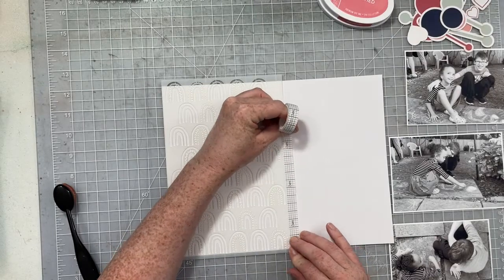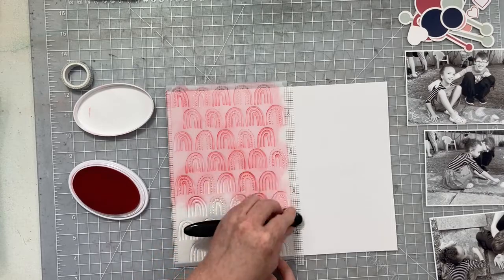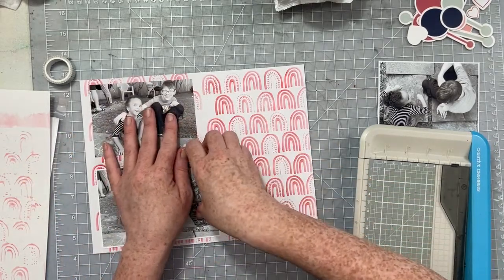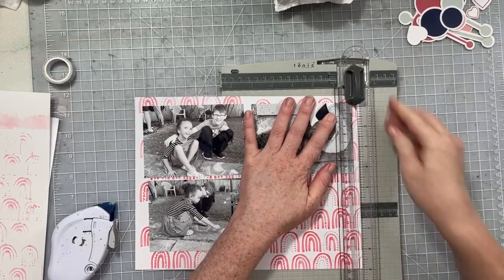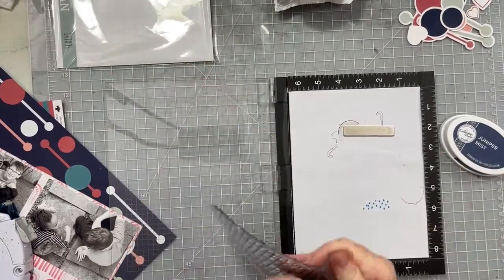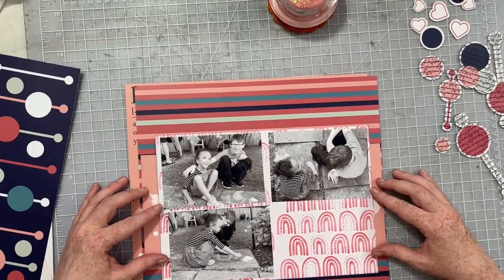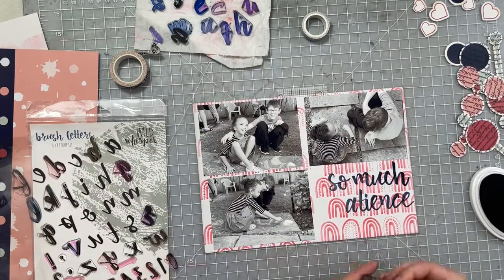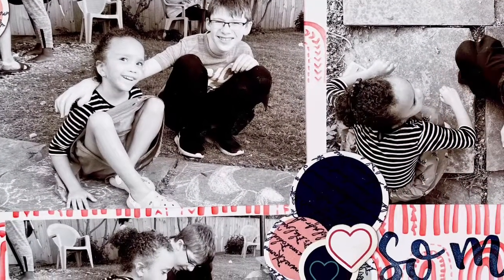12X12 Scrapbook Process- So Much Patience (Wild Whisper Designs)